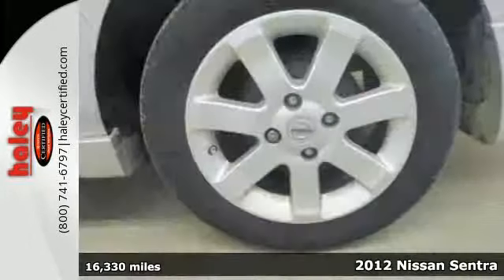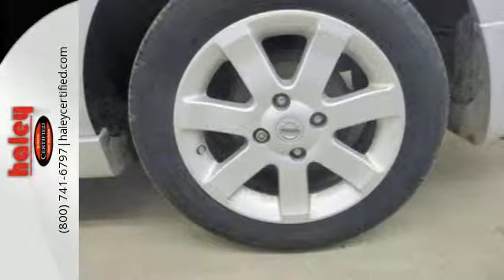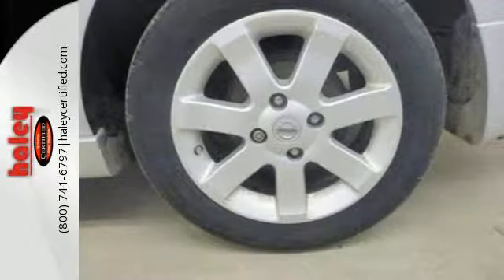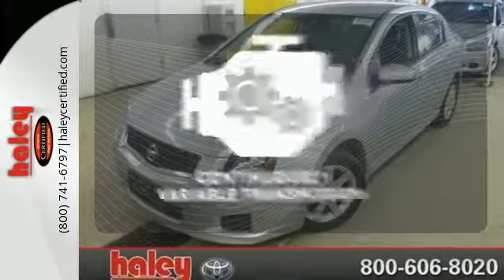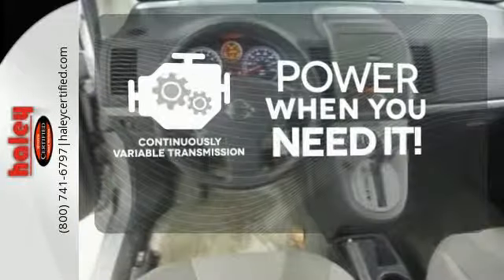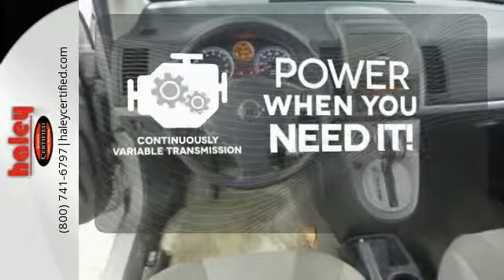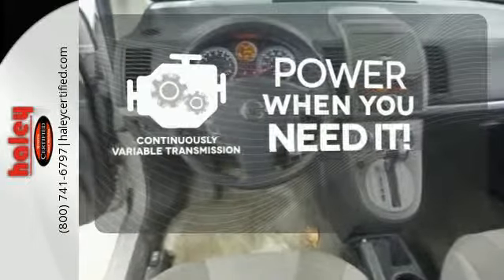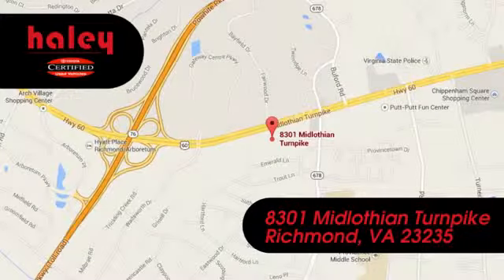2012 Nissan Sentra Richmond VA Midlothian, VA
Year: 2012
Make: Nissan
Model: Sentra
Engine: 4 Cylinder
Transmission: Continuously Variable Automatic
Color: Brilliant Silver
Interior: Charcoal W/Suede Cloth Seat Tr
Mileage: 16330
Stock #: MP11727
VIN: 3N1AB6AP6CL727831

Thank you for visiting Haley Toyota Certified Center serving the greater Richmond, VA area. Our goal is to make your car buying experience the best possible with great prices and service. Haley Toyota Certified Center’s virtual dealership offers a wide variety of new and used cars, Toyota incentives, service specials, and Toyota parts savings. Conveniently located in Richmond, VA we are just a short drive from Midlothian, VA and Short Pump, VA.
Address:
8301 Midlothian Turnpike
Richmond VA Midlothian, VA 23235